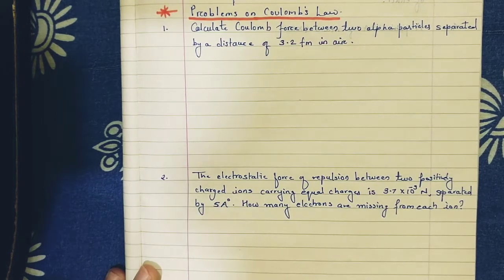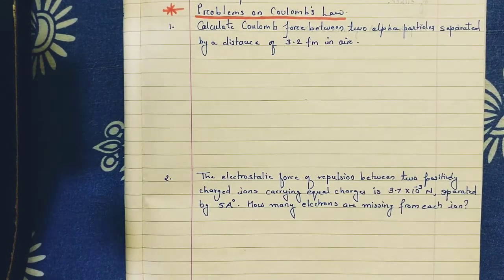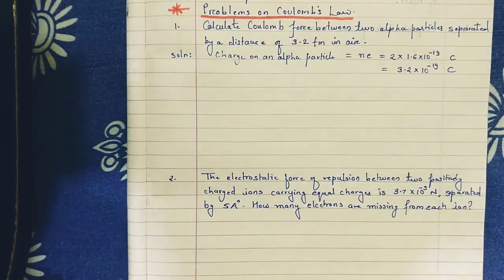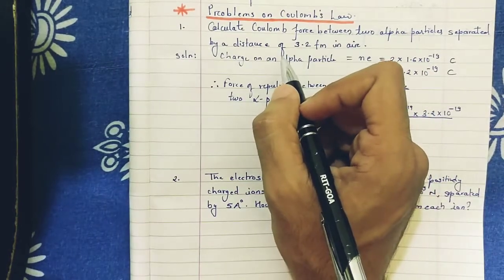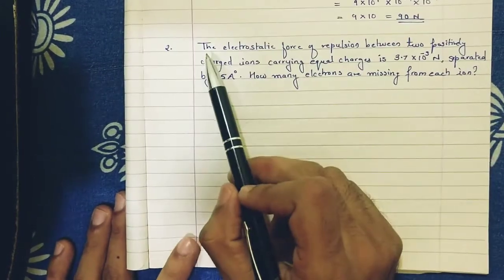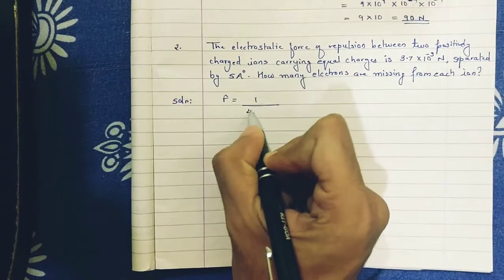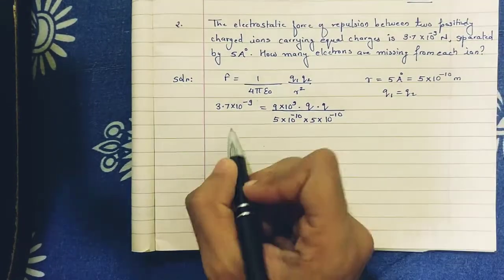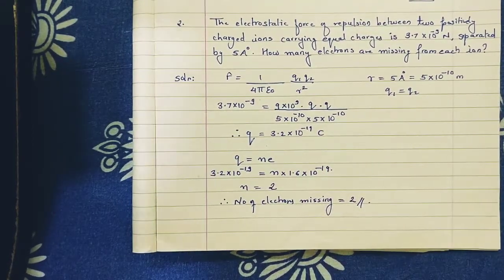XII Physics |Chapter1:Electric Charges and Fields| Lecture 10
Sample Problems  based on Coulomb law of Electrostatics.